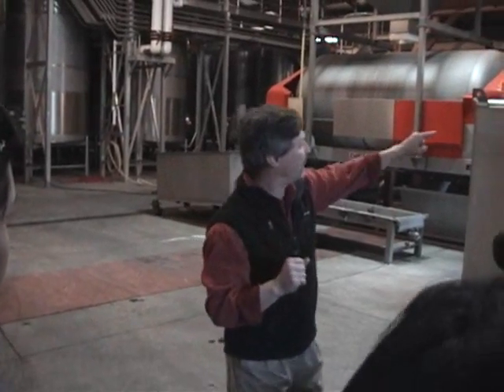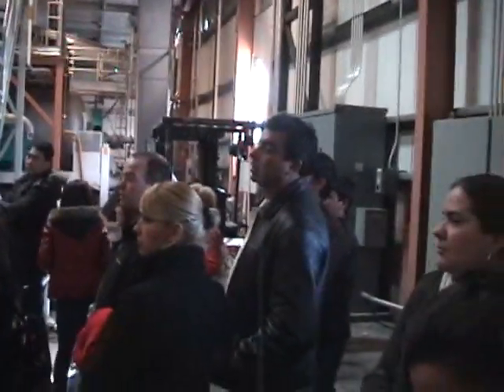Napa Valley & SF tour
With Sujan, Kapil, Sita & Rakchhya